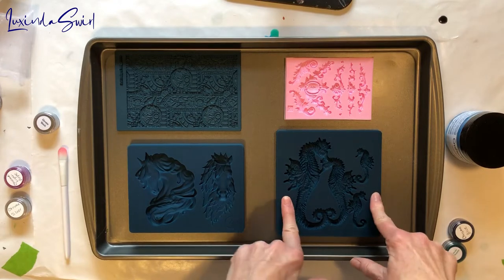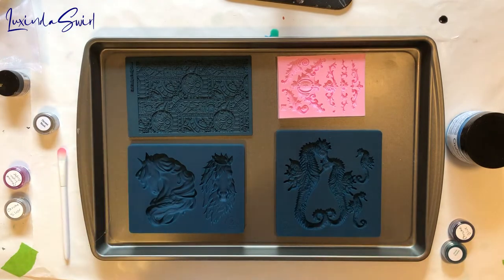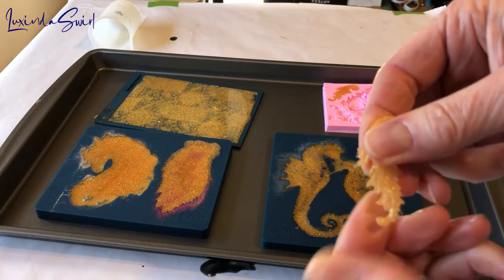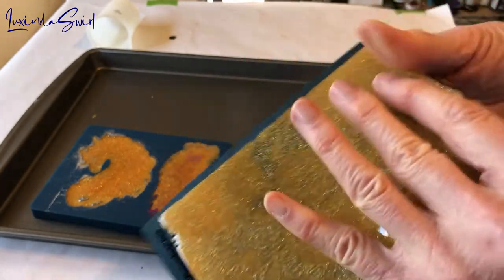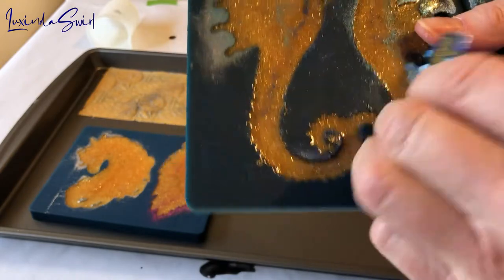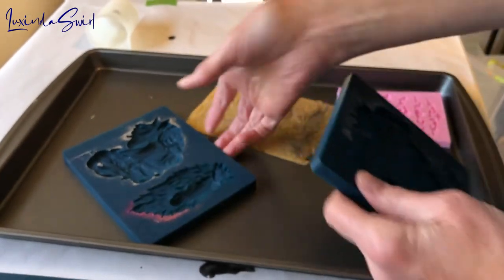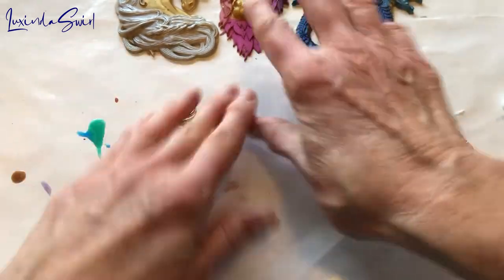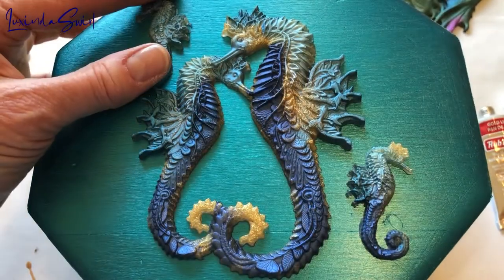Making Embellishments for Other Projects Using Zuri Molds, Resin, and Rub-n-Buff Gilding Paste!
I took advantage of a recent sale at Zuri and purchased a few more molds, plus a new one from Amazon. In this video I mix up resin and pour into all these new molds, then need to gild them after unmolding by using silver and gold Rub-n-Buff gilding paste, because my mica choice for mixing into the resin left a lot to be desired. The results are great and will make wonderful embellishments in other projects (once I've finished those project videos, I'll come back and add links to them here:    ). The golden gods laughed and laughed and laughed at my foolishness.

Materials used in this video*:
Filigree mold
Rub n Buff Silver and Gold Leaf